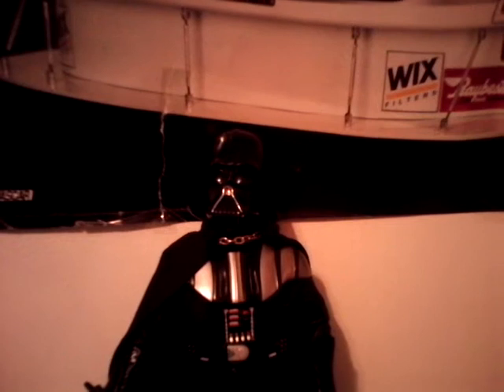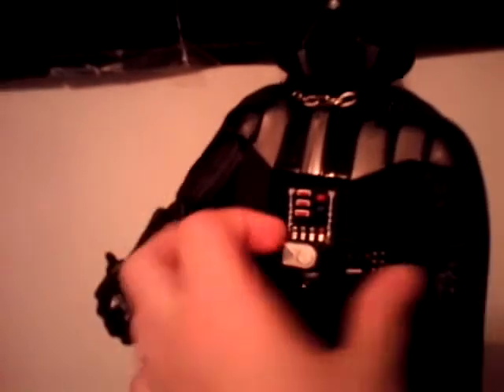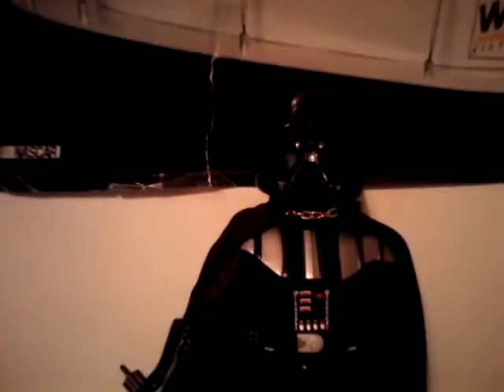1998 Hasbro 12 inch Darth Vader review!